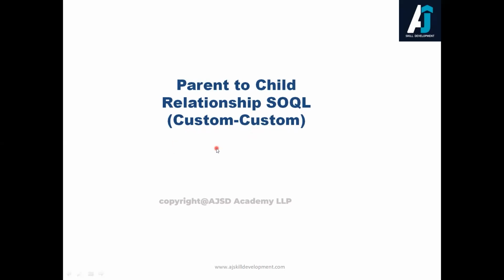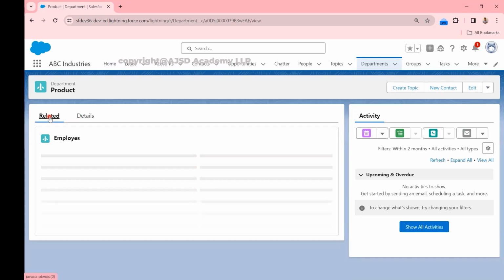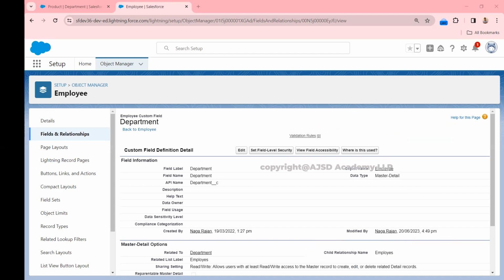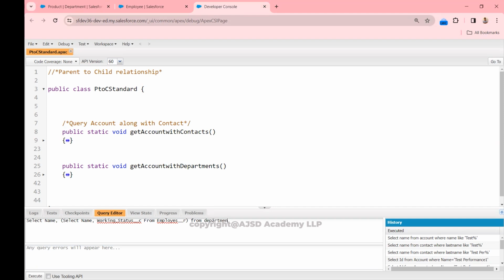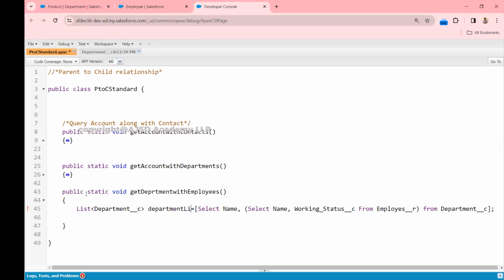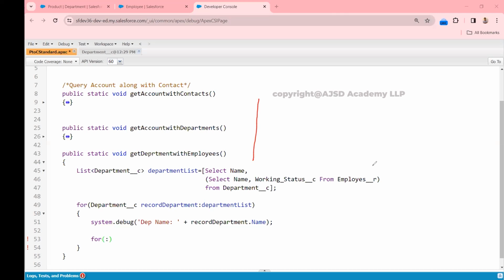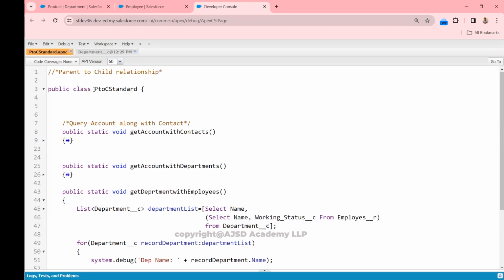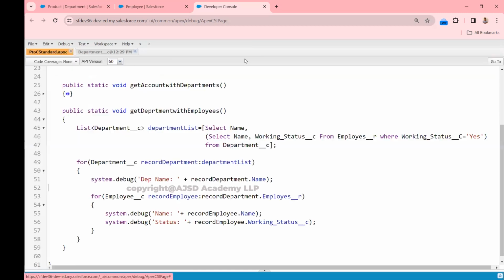Part - 4 | Parent to Child (Custom-Custom) Relationship in Salesforce SOQL | Learn Salesforce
Parent-to-Child Relationship in Salesforce SOQL | Custom to Custom Objects

Take your Salesforce SOQL skills to the next level with this tutorial on custom-to-custom object relationships. Learn how to define and query these relationships effectively. Understand the key differences between custom and standard objects in Salesforce and how they impact your SOQL queries. This video provides detailed explanations, practical examples, and expert tips to simplify the process. Perfect for those who want to excel in handling Salesforce custom objects, it covers the challenges and solutions for querying related data. By the end of this video, you’ll have a solid understanding of writing efficient SOQL queries for custom-to-custom relationships. Whether you’re building complex applications or working on unique business requirements, this tutorial will enhance your Salesforce expertise.

Frequently searched terms:
Salesforce developer guide
Salesforce certification process
Salesforce CRM explained
Salesforce integration tutorial
Salesforce Apex tutorial
How to learn Salesforce fast
Salesforce training programs
Salesforce Trailhead guide
Salesforce flow examples
Parent-to-Child relationship in Salesforce
Child-to-Parent relationship in Salesforce
Apex class deployment in Salesforce
Salesforce marketing cloud tutorial
Data Cloud Salesforce
How to use SOQL in Salesforce
Salesforce Lightning overview
Salesforce admin jobs
Salesforce demo walkthrough
CRM basics in Salesforce
Salesforce AI features
Salesforce architect journey
Best Salesforce certifications
Salesforce course for beginners
Salesforce for non-IT professionals
Salesforce CPQ explained
How to get Salesforce certification
Salesforce nonprofit cloud uses
Agentforce Salesforce tutorial
Einstein in Salesforce
Advanced Salesforce Apex tips
How to start a career in Salesforce
Salesforce Dreamforce 2024 updates
Trailhead Salesforce for developers
Salesforce training with live projects

@Salesforce Tamil